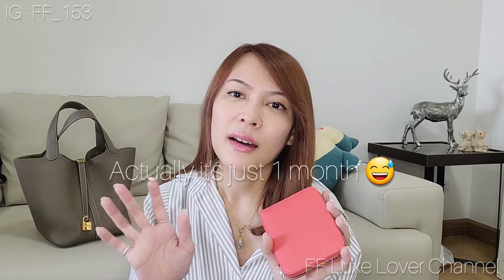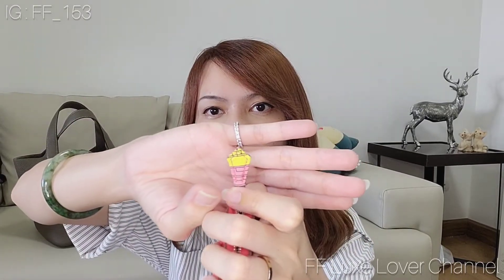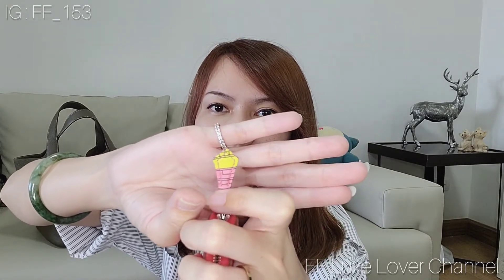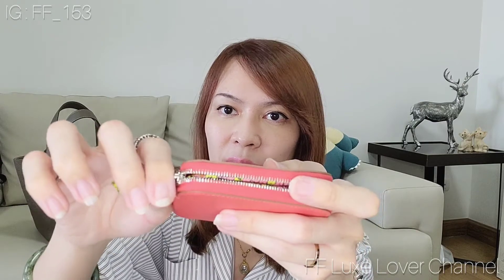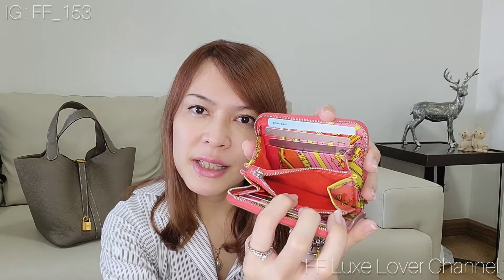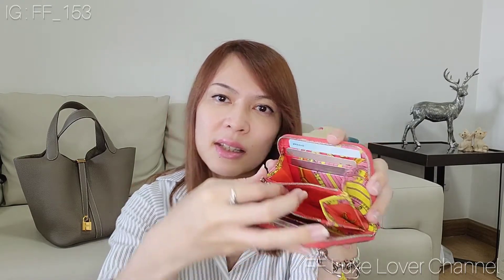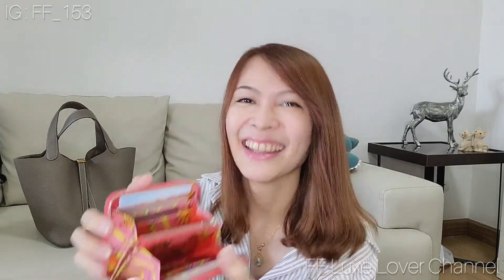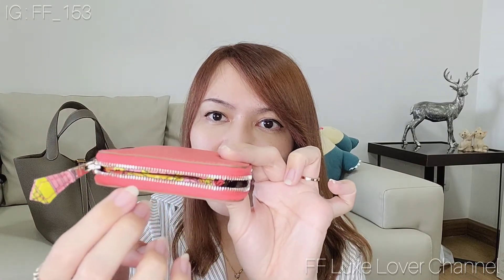HERMES SILK IN Wallet | 1 Month Review | Cons? | Still like it ?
Title Music
Musician: Belair